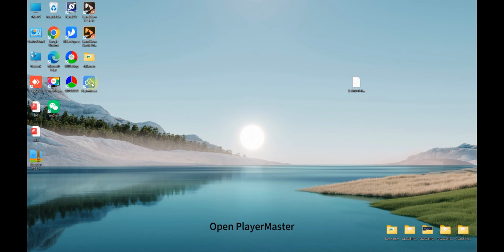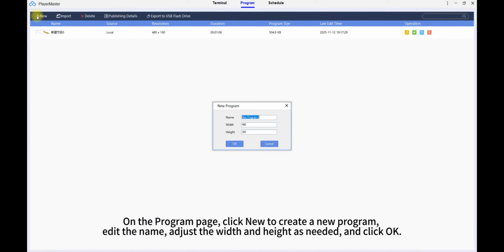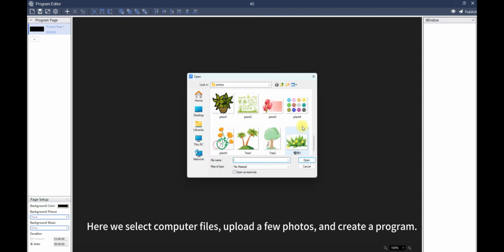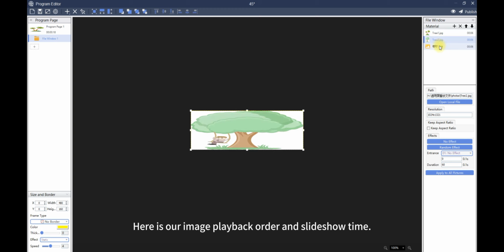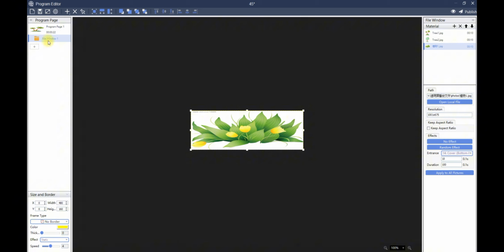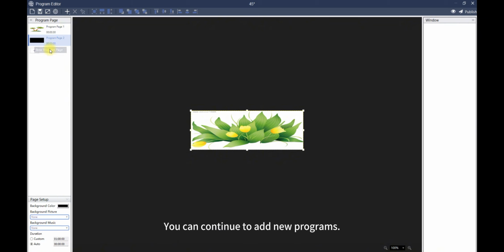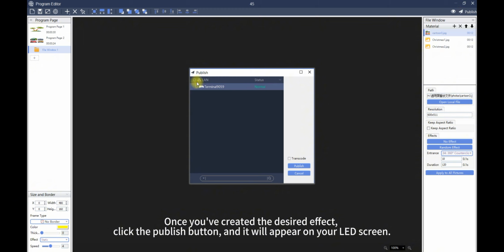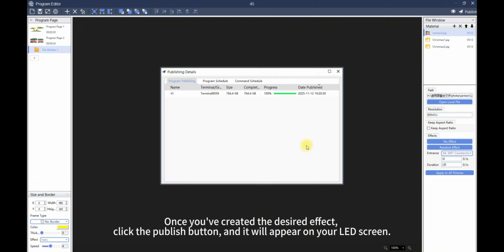(PlayerMaster) How to Edit and Send Programs to Your LED Sign Brian Box: OLB-K35 OLB-K100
In this tutorial, you’ll learn how to edit programs (content) in PlayerMaster and send them to your LED display.
This includes adding text, images, videos, editing layouts, adjusting playback settings, and transmitting the final program to the LED controller via USB, LAN, Wi-Fi, or cloud (depending on your device).